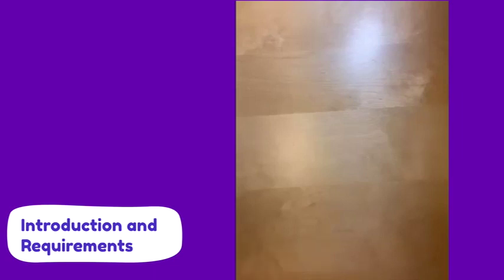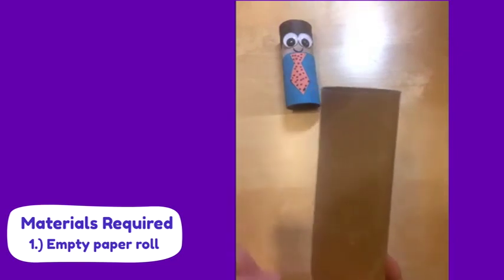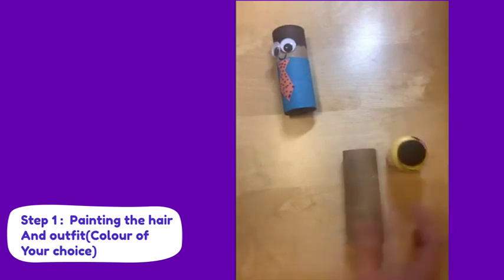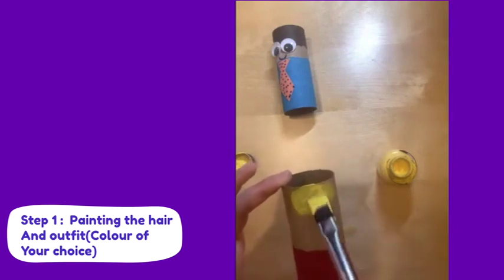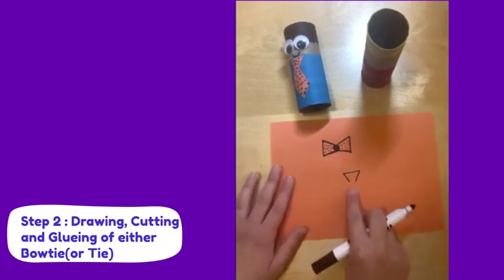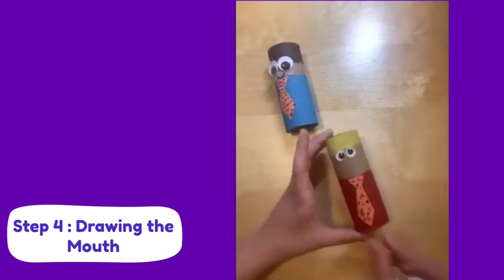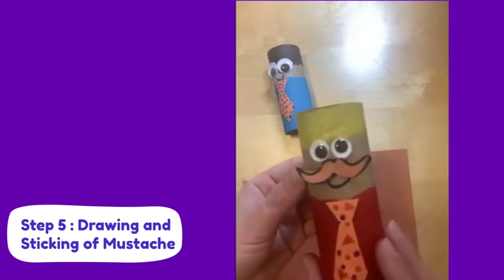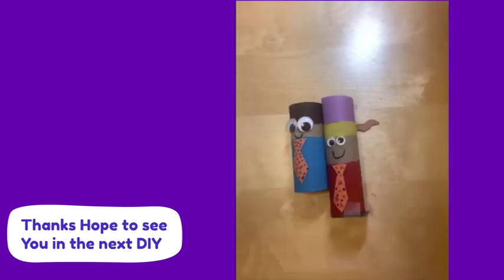How to Make Paper Roll Art | Arts and Crafts For Beginners | Gifts For Dad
Paper crafts are the best! And here's how to make gifts from paper rolls!

Make a paper roll dad. You will need a paper roll, craft paint,
googly eyes, colored craft paper, buttons, scissors, paintbrush, glue, and a black marker.